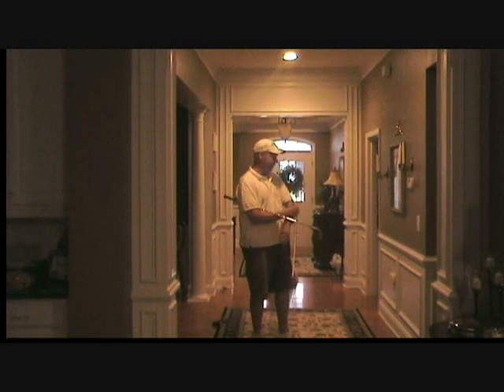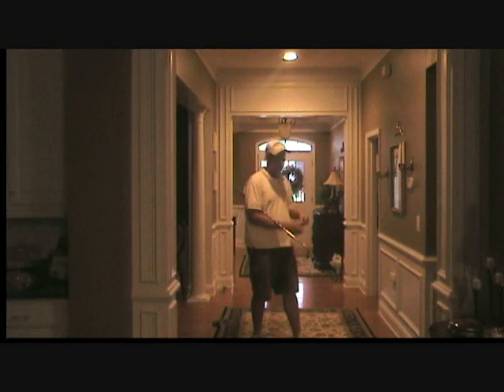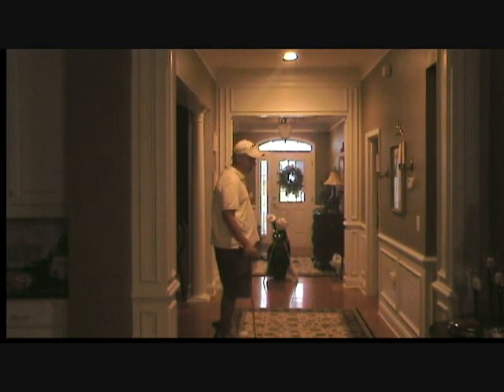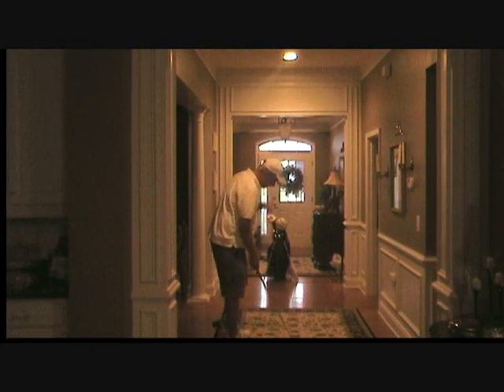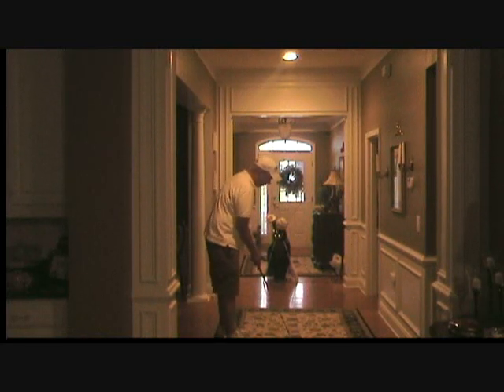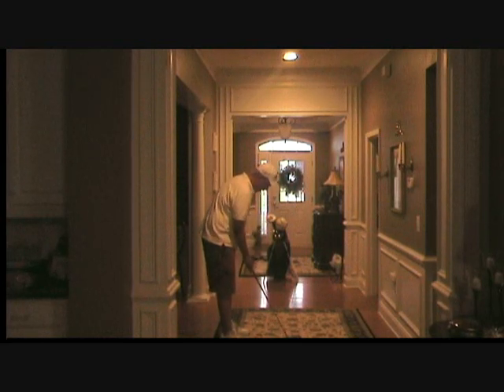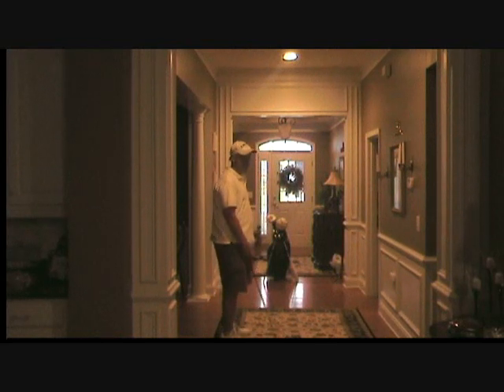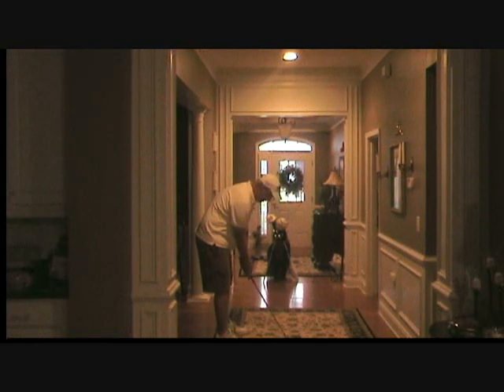Learning Feel From Mechanics - Part II (Golf)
Part II of explaining Homer Kelley's phrase of 'learning feel FROM mechanics' vs. the popular teaching method of 'learning mechanics from feel.'